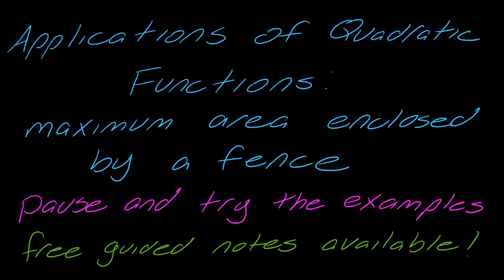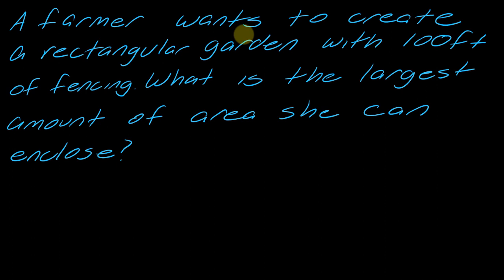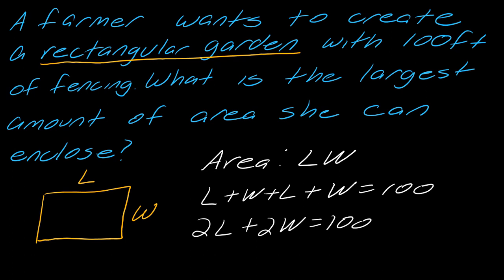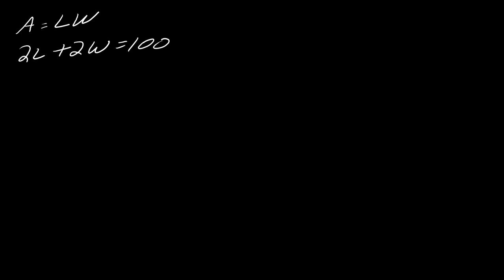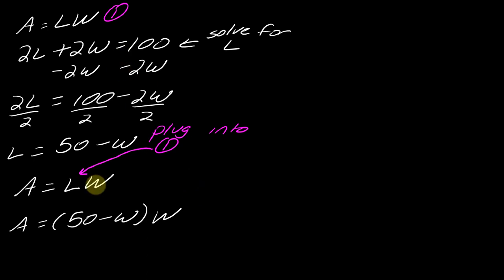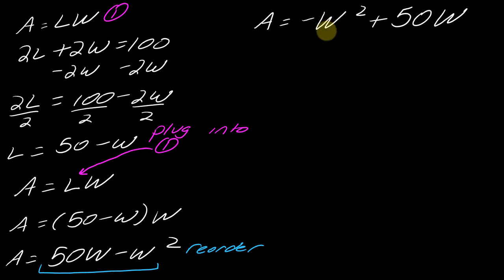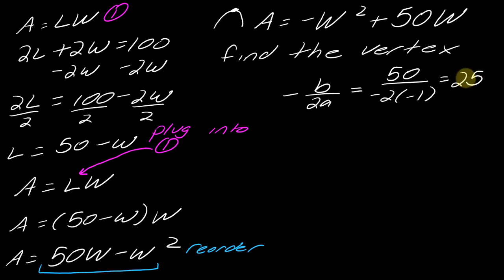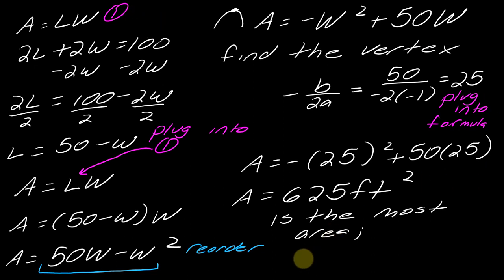Lesson: Applications of Quadratic Equations - Maximizing the Area With Some Amount of Fencing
In this video, we look at a classic application of quadratic equations. We are given a certain amount of fencing and must find the maximum amount of fencing that can be enclosed.